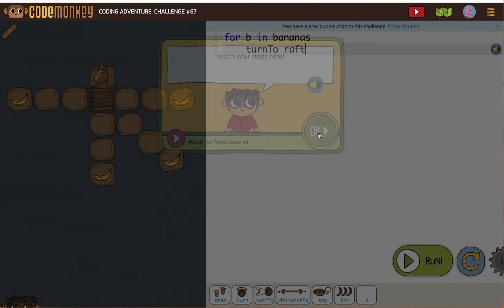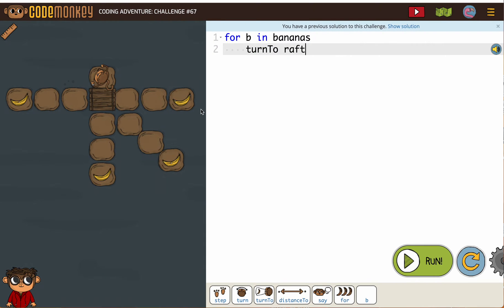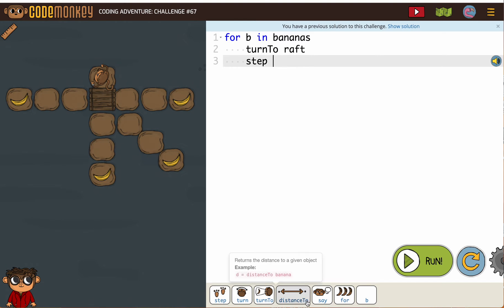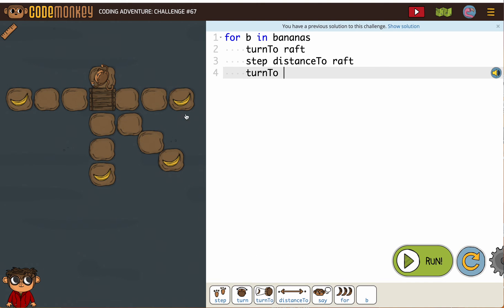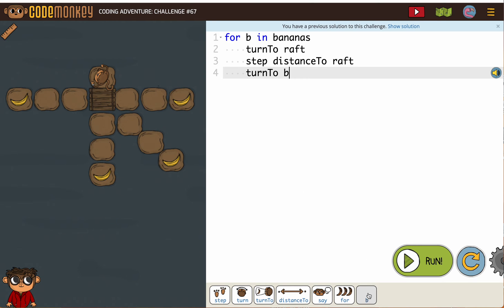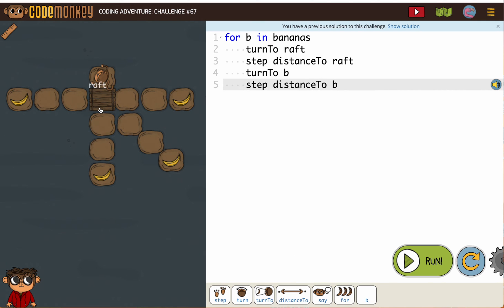Coding Adventure 67